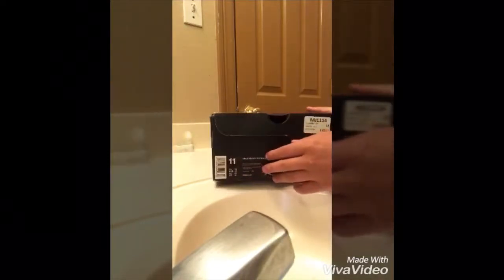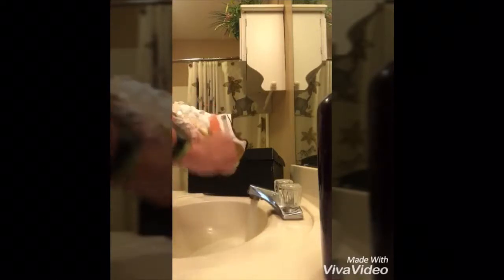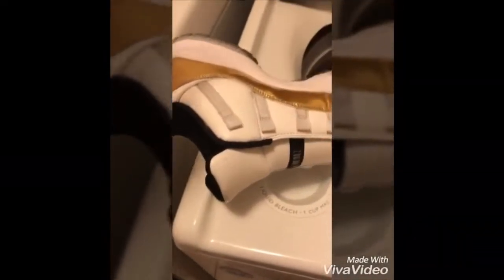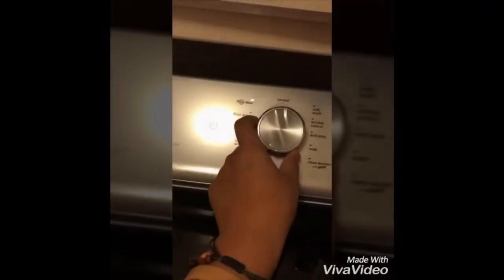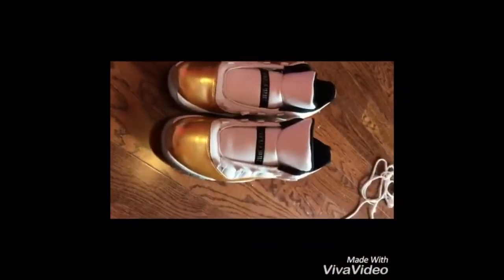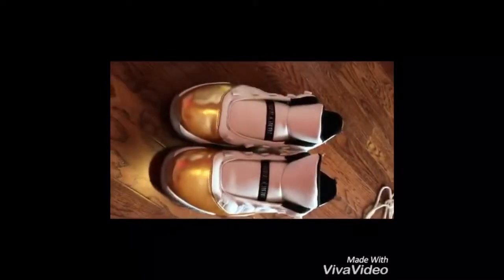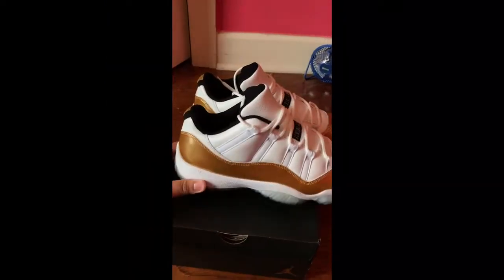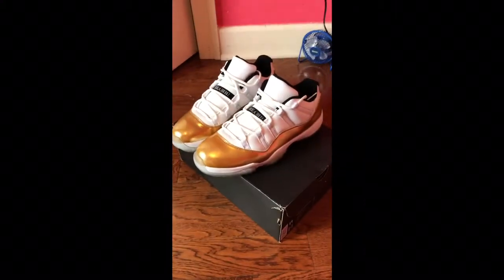Ceremony 11 restoration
This is my first restoration video, make sure you guys leave a like if the content is enjoyable, I am giving away a pair of yeezy at 100 sub good luck guys.